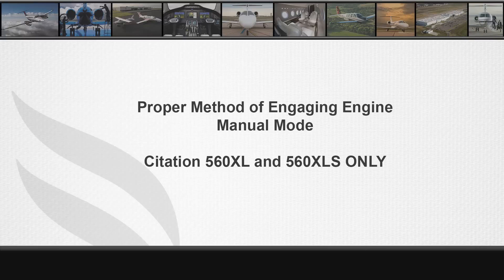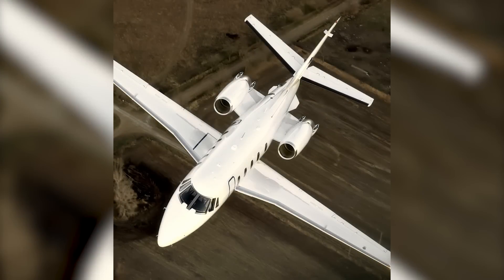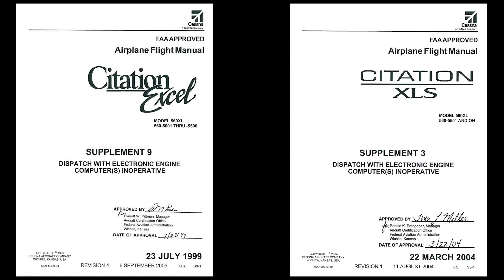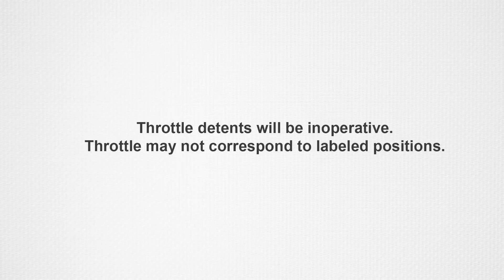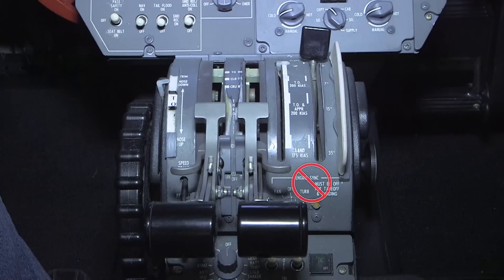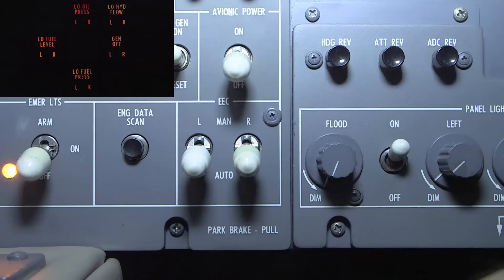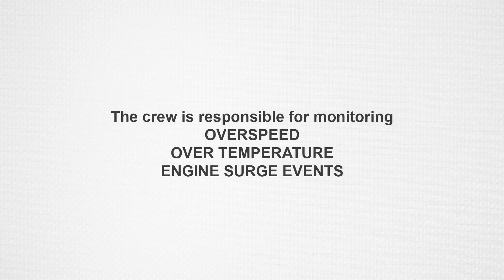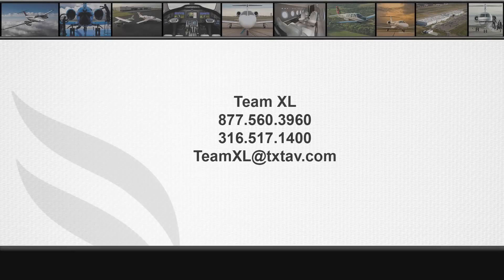Proper Procedure for Putting the Engines into Manual Mode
Proper procedure for engaging manual mode on the engines of a 560XL and 560XLS.